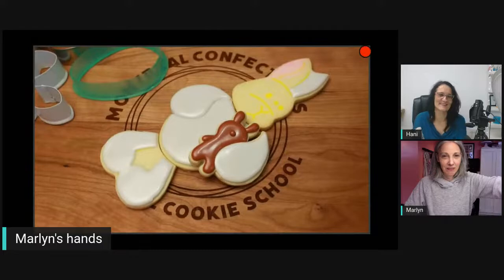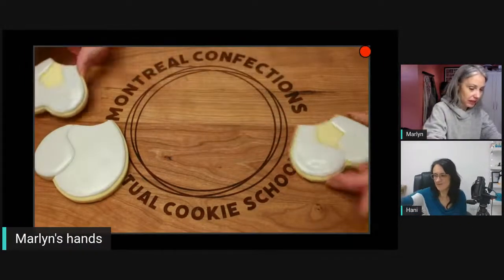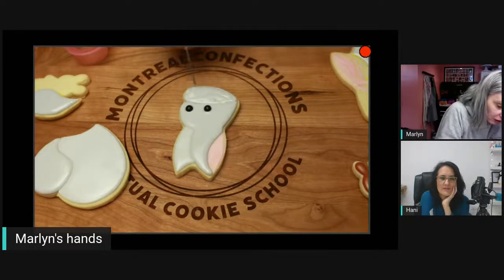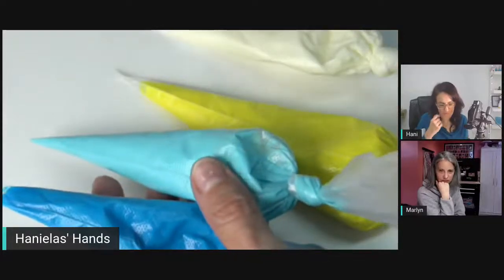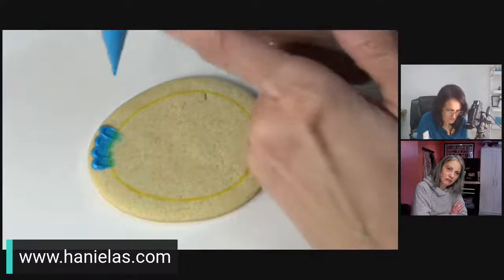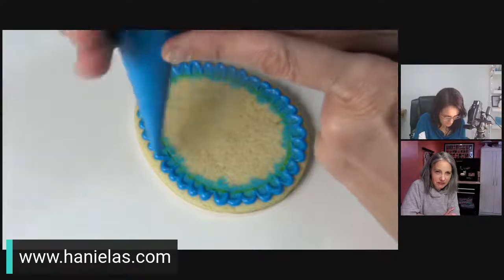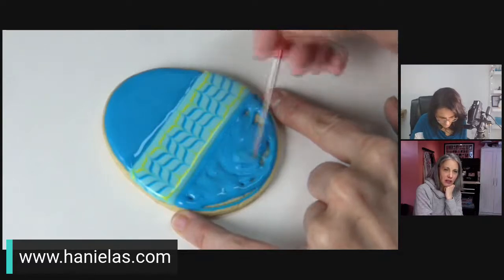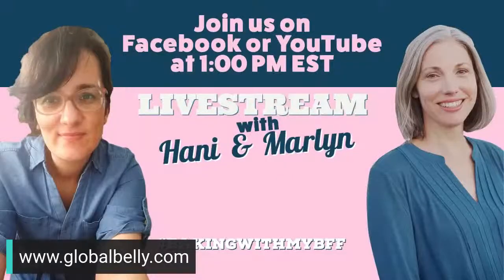March 1st Cookie Lunch Break - Haniela's & Montreal Confections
Join us for cookie chit chat & LIVE decorating

If you miss the Livestream you can watch the replay via our YouTube channels